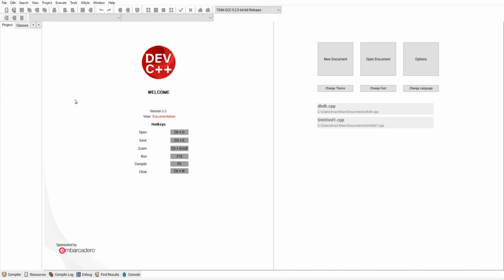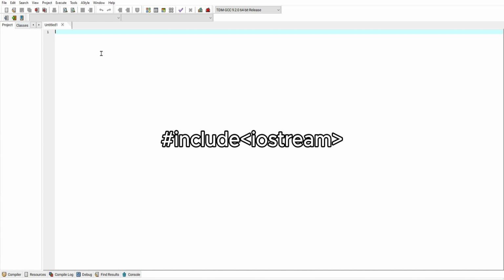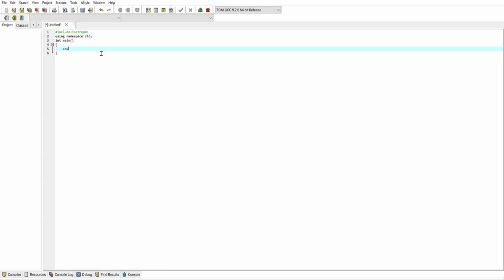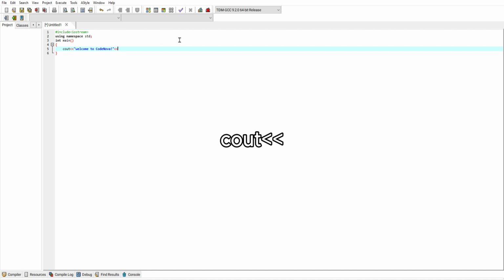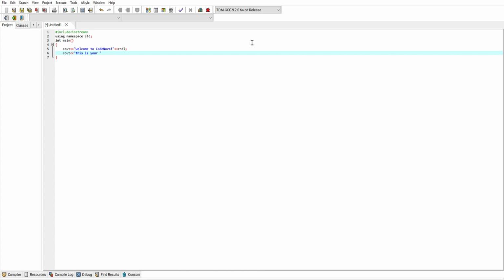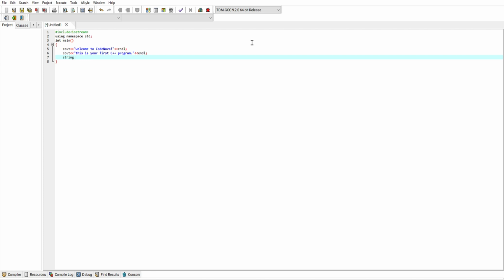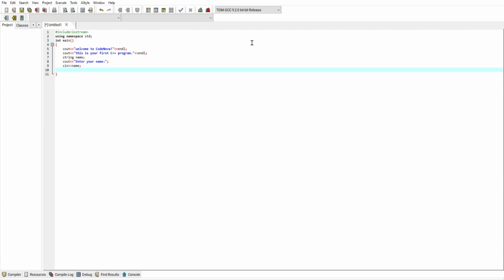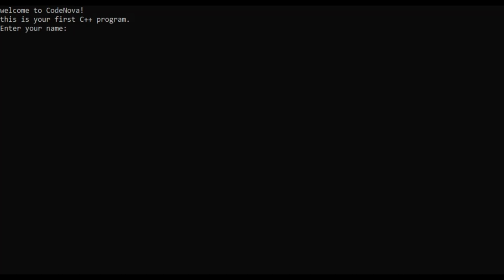My First Simple Program in C++ | Beginner Friendly.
🚀 Start your programming journey with us! In this video, we create and explain a very simple program step by step, making coding easy and fun for complete beginners. You’ll learn the basics of programming, understand how code works, and build a strong foundation for your future coding projects.

Whether you want to learn C++, Python, or any other programming language, this video will give you the confidence to take your first step in coding. 💻✨